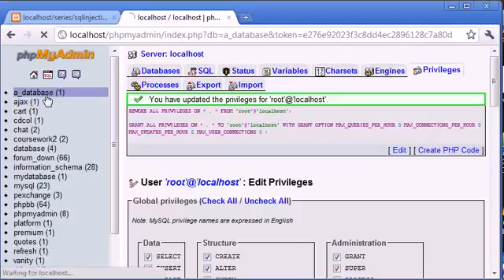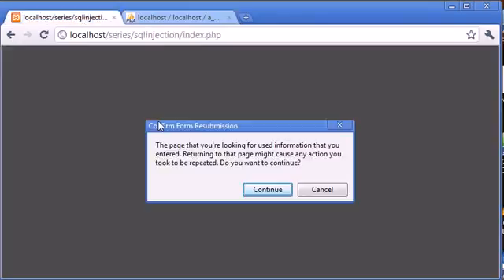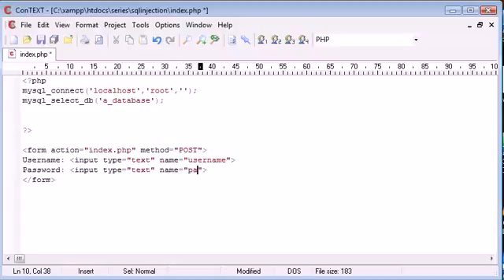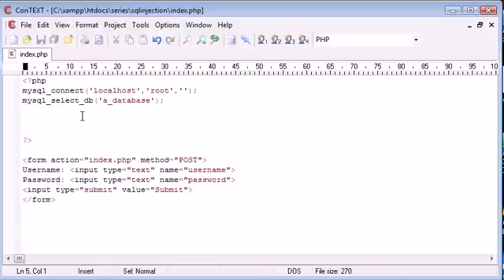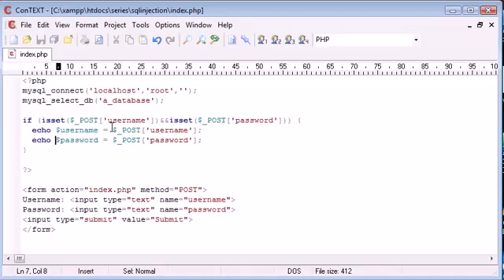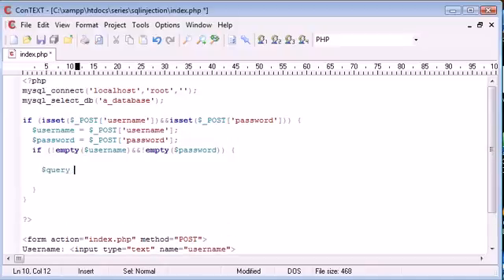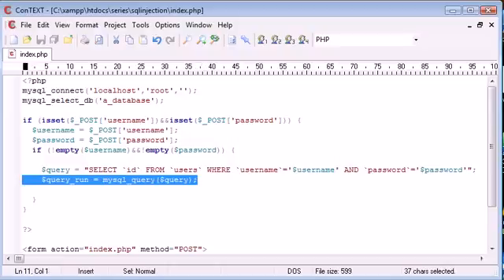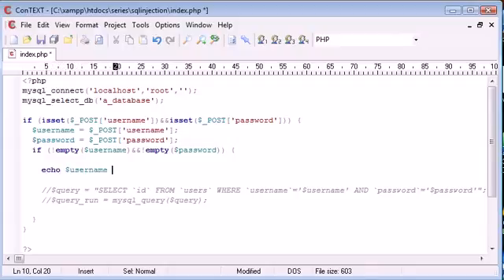Beginner PHP Tutorial 153 SQL Injection Part 3 YouTube 2017